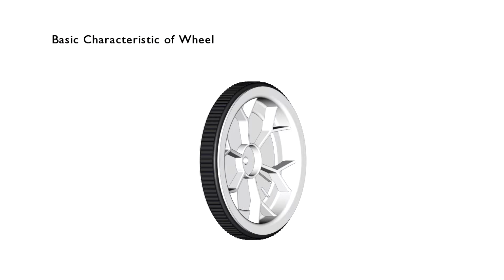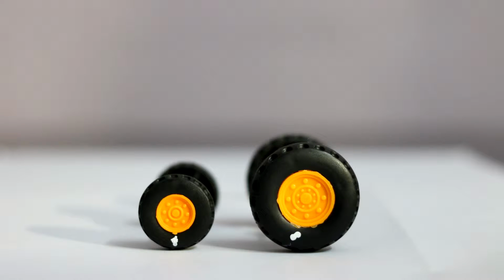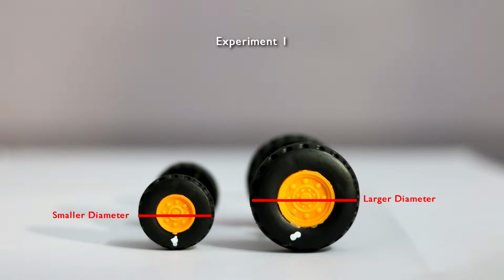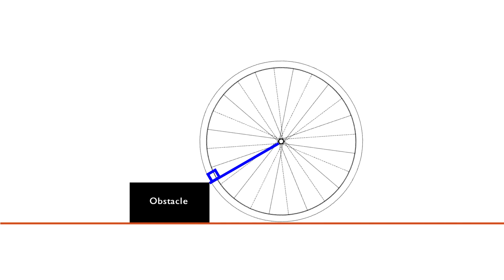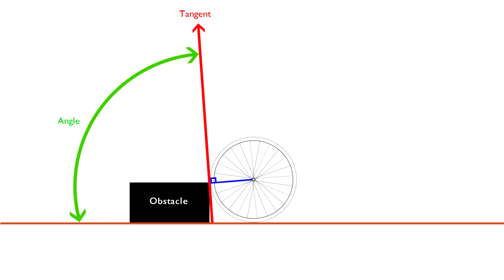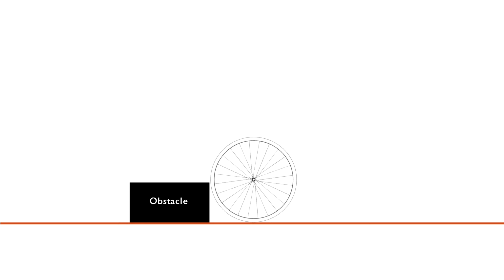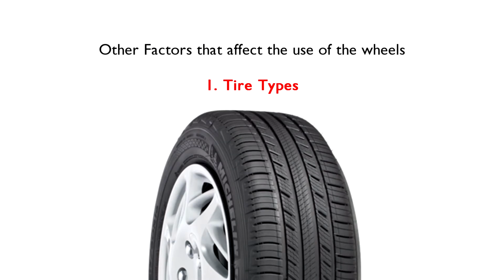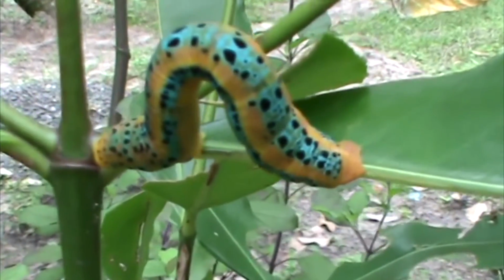rero lesson 14: Wheels and their limitation